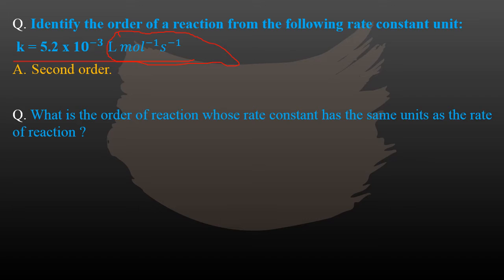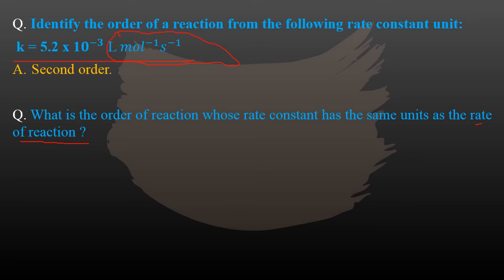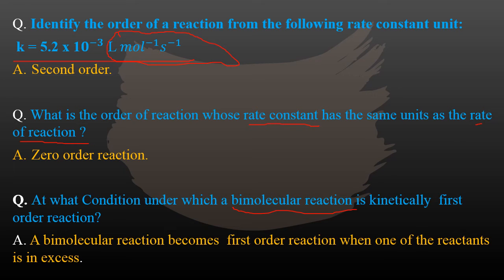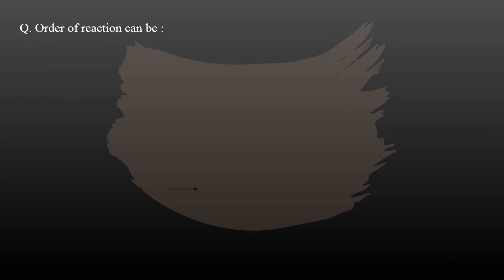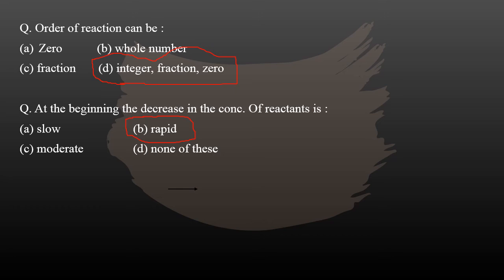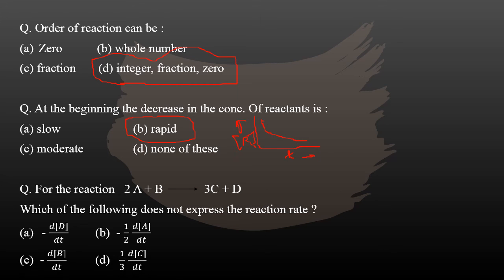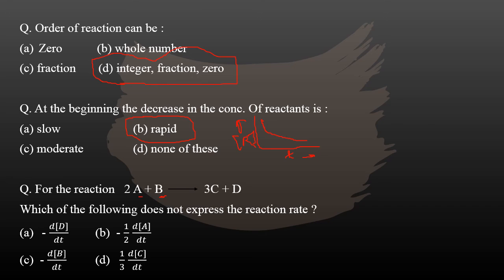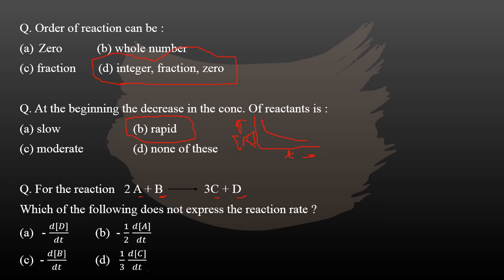Key Points ||Chemical Kinetics|| MCQs|| Practice questions|| Lecture by Shubhangi Sharma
Quick review of the chapter.
some SOLVED QUESTIONS
MCQs
SOME PRACTICE QUESTIONS